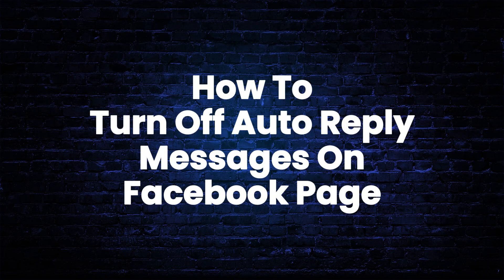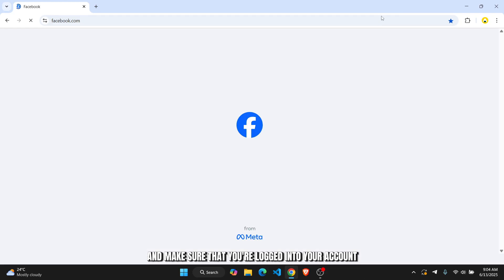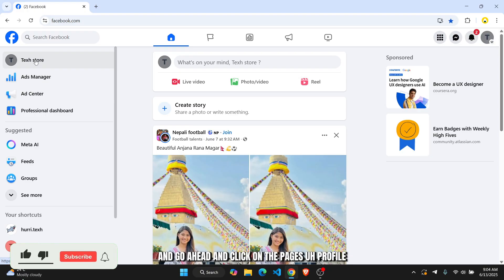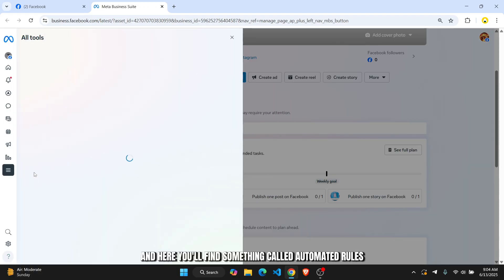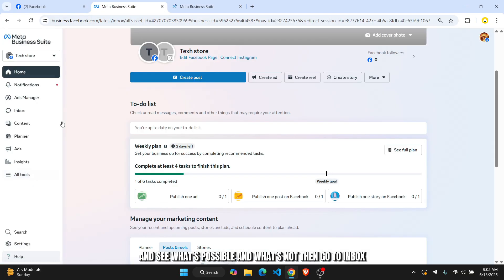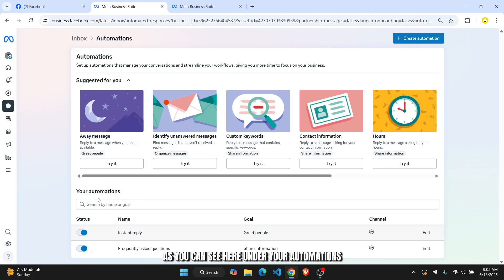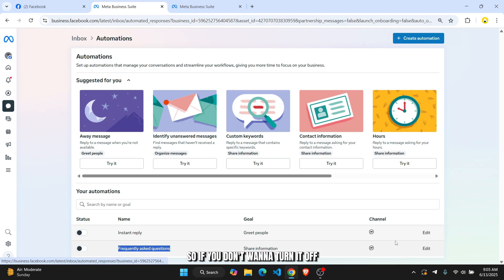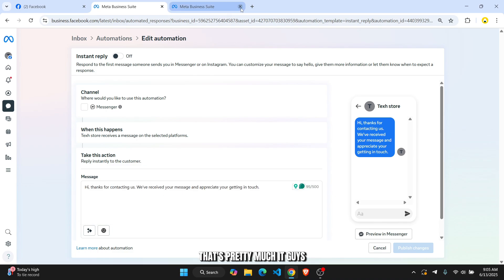How To Turn Off Auto Reply Messages On Facebook Page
Getting unwanted auto-replies on your Facebook Page? 🤖📨 This quick and easy 2025 guide will show you how to turn off auto-reply messages on your Facebook Page in just a few taps — no tech skills needed!

What You’ll Learn in This Video:
✅ How to disable automated responses using Facebook’s Page settings
✅ Difference between instant replies, away messages, and FAQs
✅ How to manage your messaging settings with Meta Business Suite
✅ Tips to create a more personal and manual messaging experience

Whether you’re rebranding, switching strategies, or just want more control over your page messages, this tutorial will help you turn off Facebook auto-replies the right way.

📌 Chapters:
⏱ 0:00 - Introduction
⏱ 0:10 - How To Turn Off Auto Reply Messages On Facebook Page